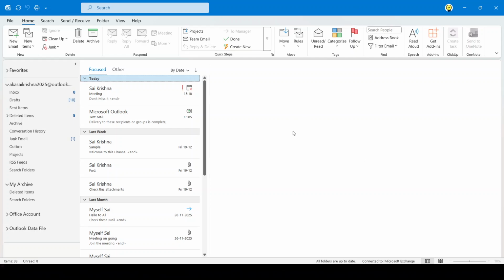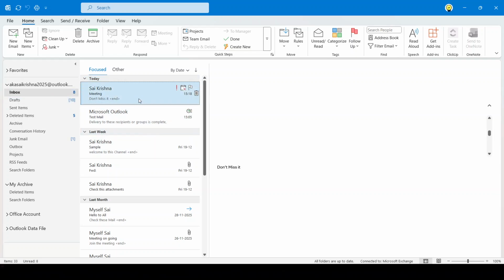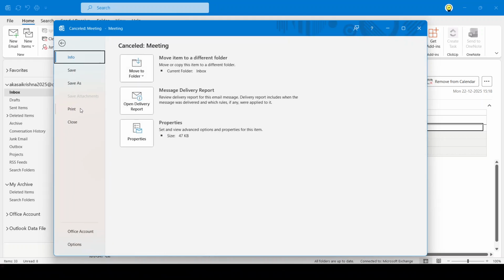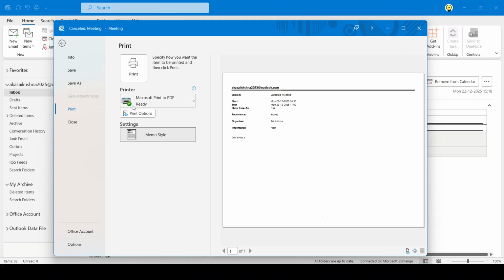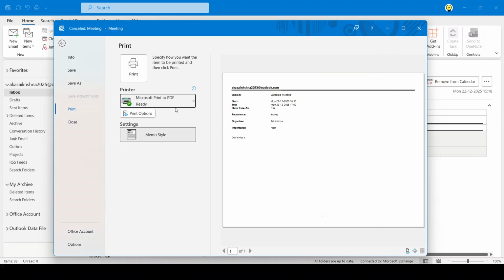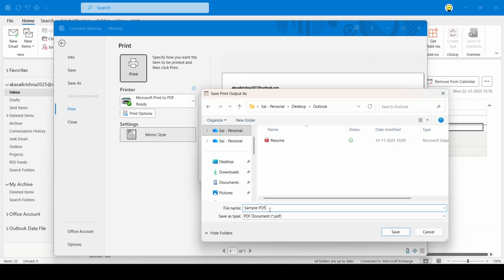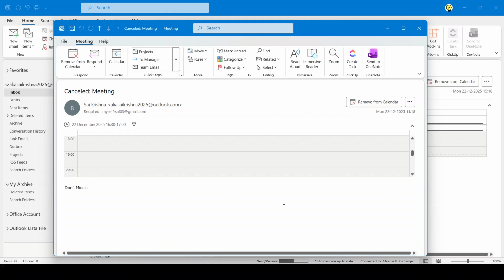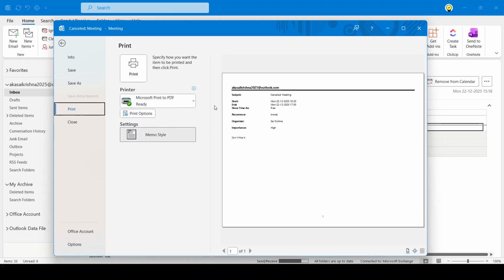How To Save An Outlook Email As PDF 2026 (Step By Step)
In this video, I will show you How To Save An Outlook Email As PDF, step-by-step guide.

In This Video, We'll Show You 👇
Save Outlook Email As Pdf
Outlook Save As Pdf
Outlook Email To Pdf
Convert Outlook Email To Pdf
Export Outlook Email As Pdf
Outlook Print To Pdf
Outlook Pdf Export
Save Email As Pdf Outlook
Outlook Email To Pdf Converter
Outlook Email Pdf
Outlook Save As File Pdf
Outlook Attachment To Pdf
Outlook Email As Pdf
Outlook Pst To Pdf
How To Convert Outlook Email To Pdf
Outlook Email To Pdf Guide
Outlook Email Saving As Pdf
Outlook Email To Pdf Tutorial